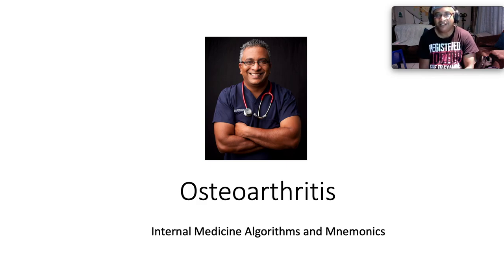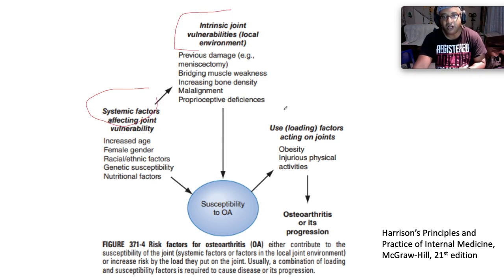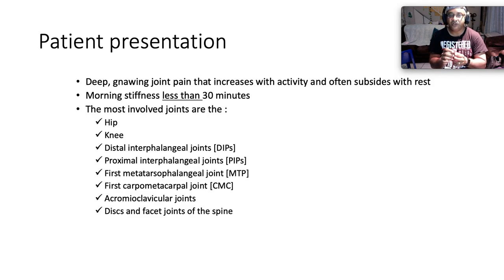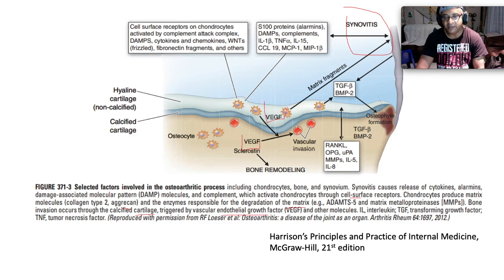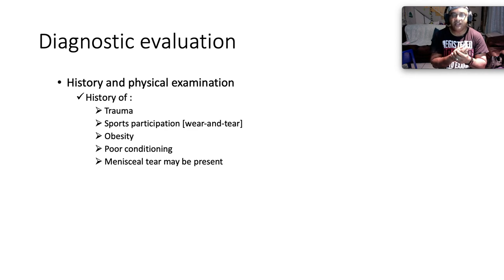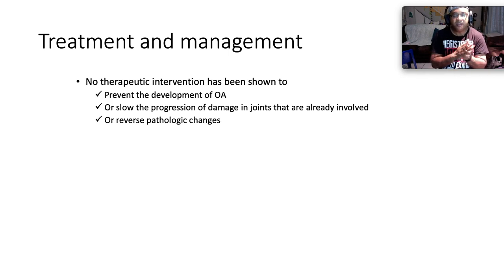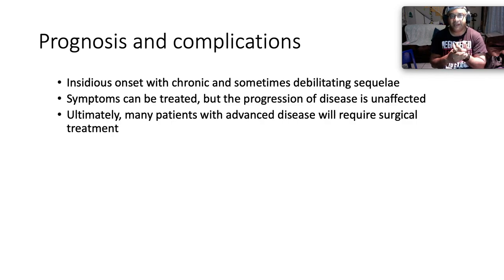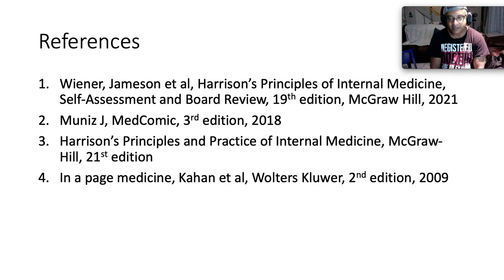Osteoarthritis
Hi everyone! Thanks for joining me as we navigate our way through osteoarthritis

Aetiology and risk factors
Pathophysiology
Patient presentation
Differential diagnosis
Diagnostic evaluation
Treatment and management
Prognosis and complications

Empowering doctors for Jesus through internal medicine!

References
Muniz J, MedComic, 3rd edition, 2018
Harrison’s Principles and Practice of Internal Medicine, McGraw-Hill, 21st edition
In a page medicine, Kahan et al, Wolters Kluwer, 2nd edition, 2009